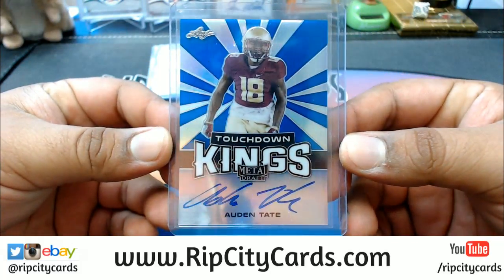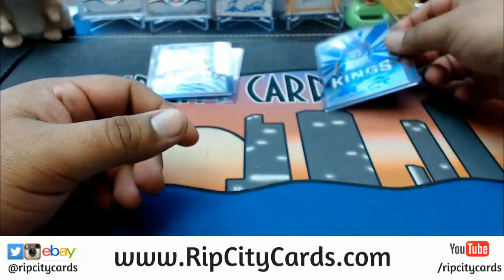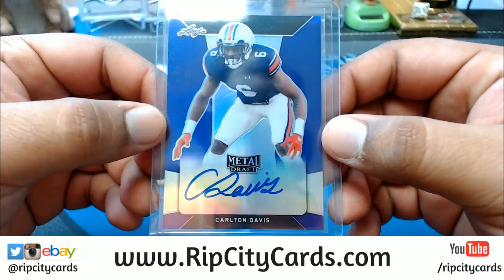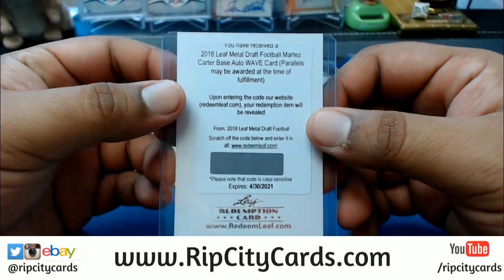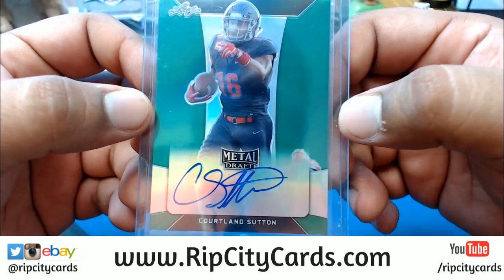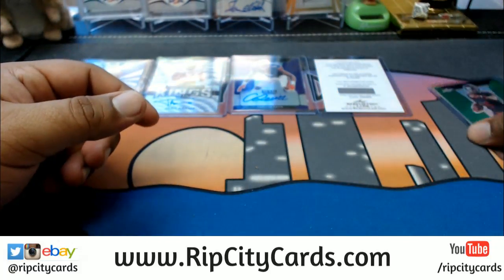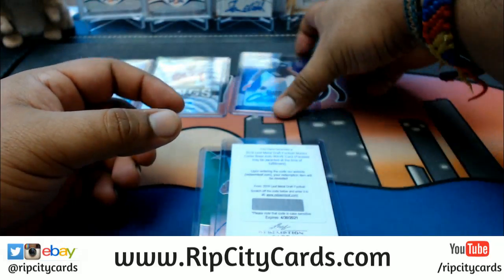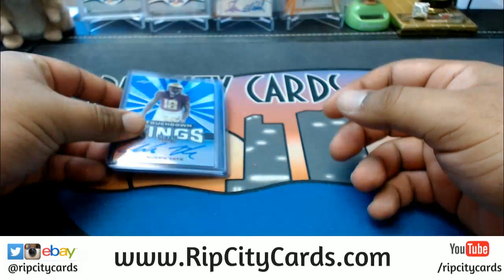2018 Leaf Metal Draft Football Personal Box RCC 04292018